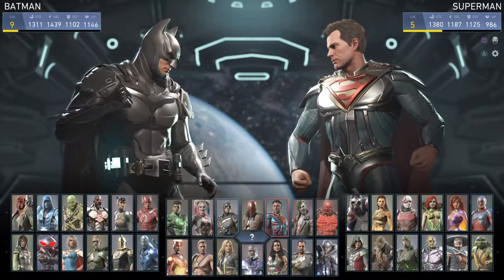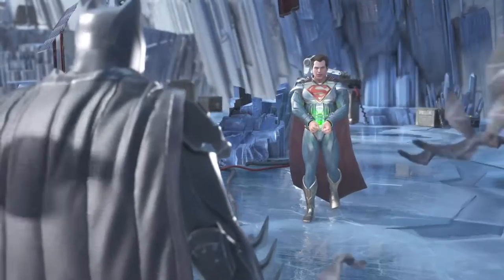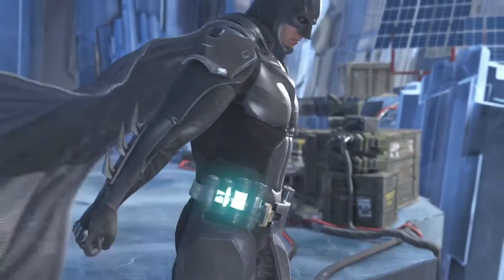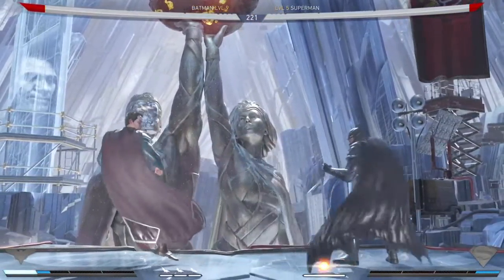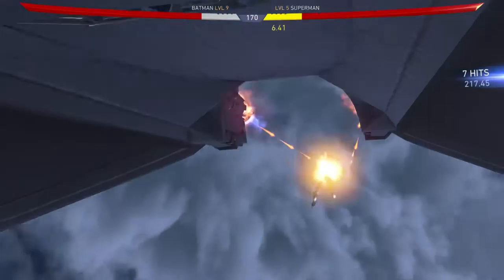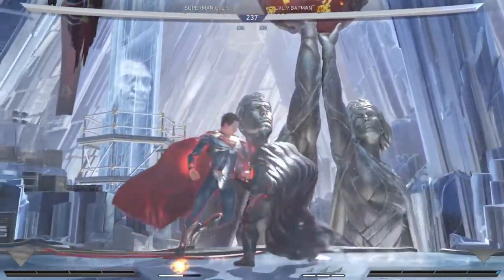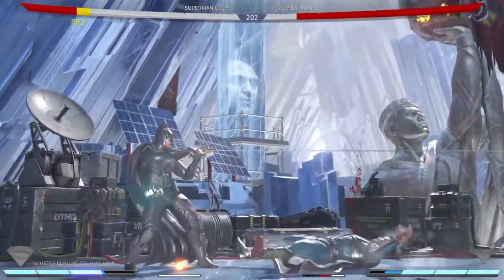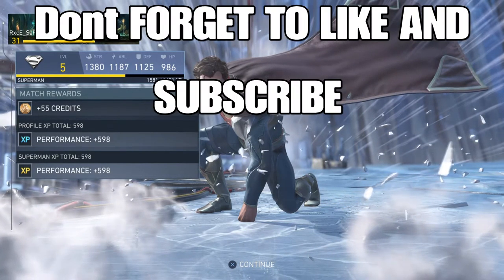Batman AND Superman tutorial INJUSTICE 2